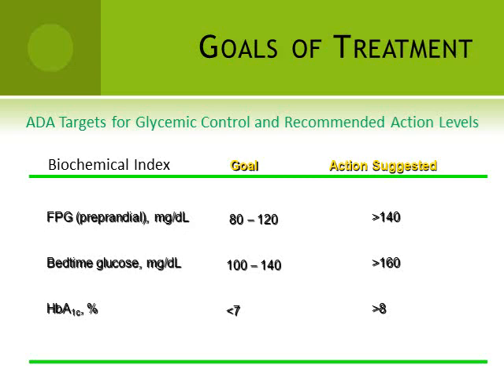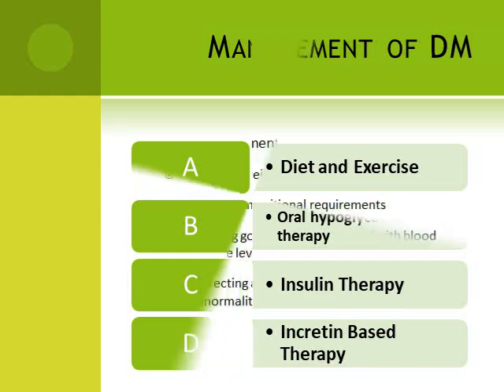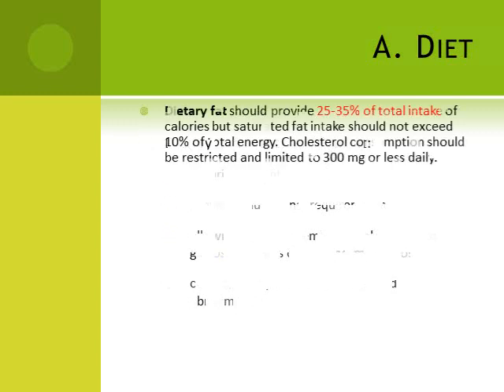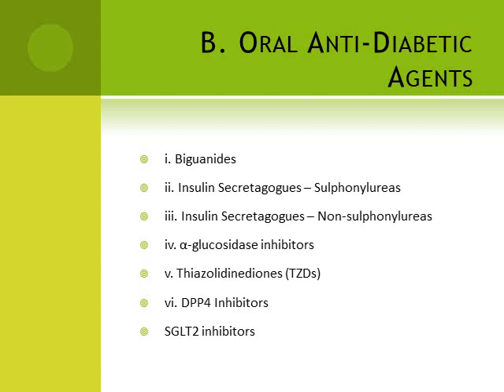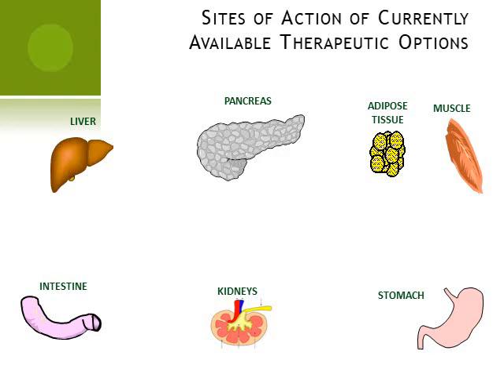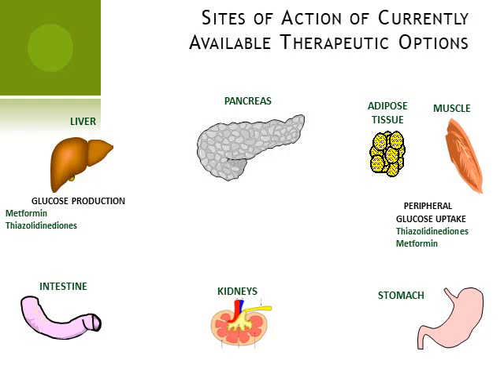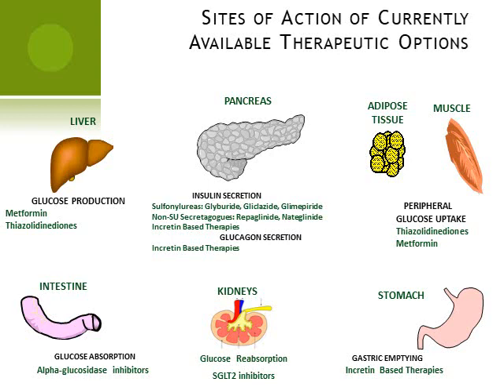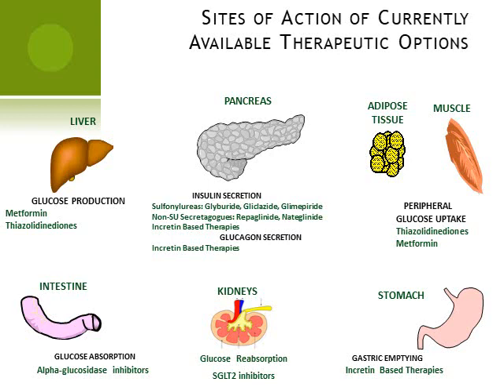3 Diabetes Mellitus lecture 3 By Badar Bashir